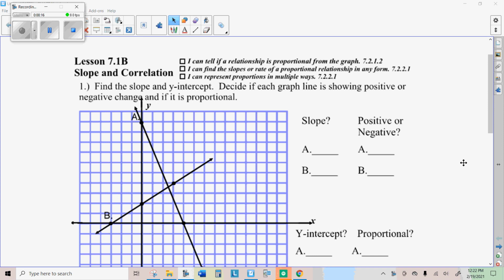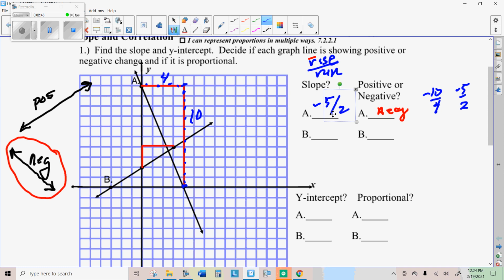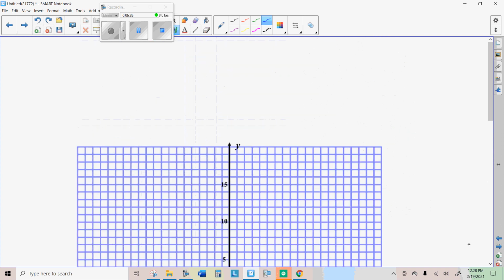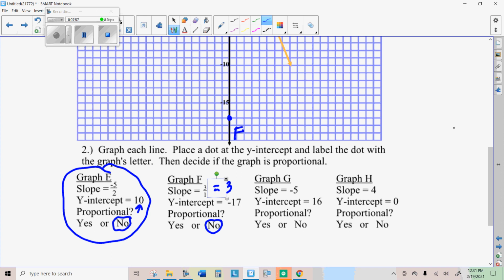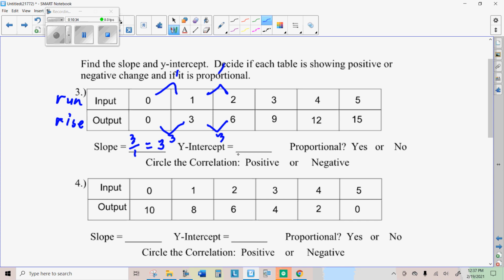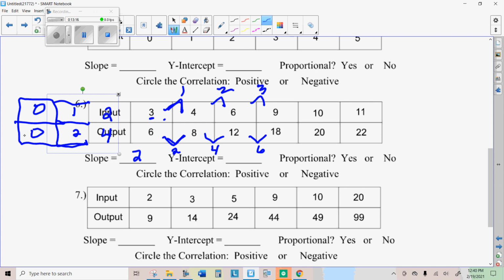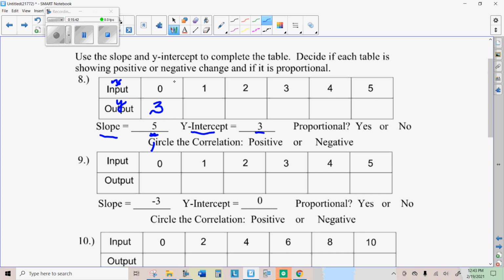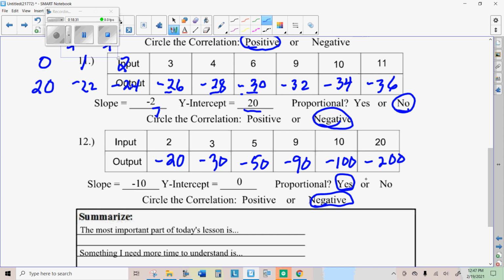Lesson 7 1B